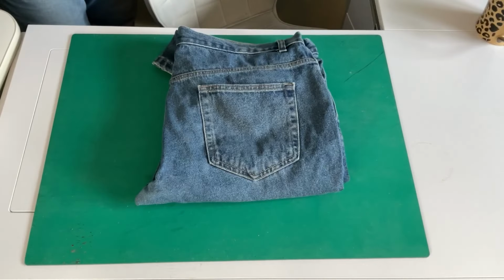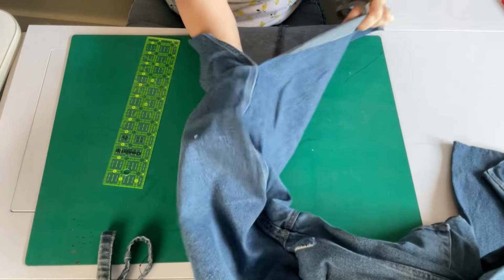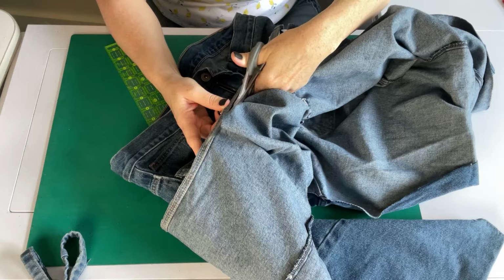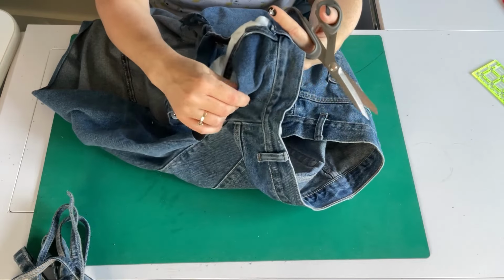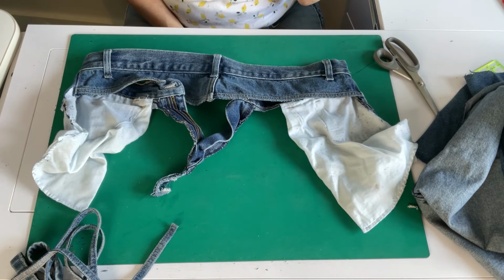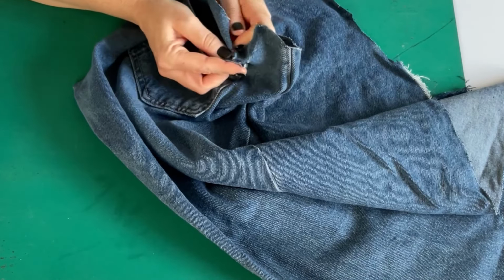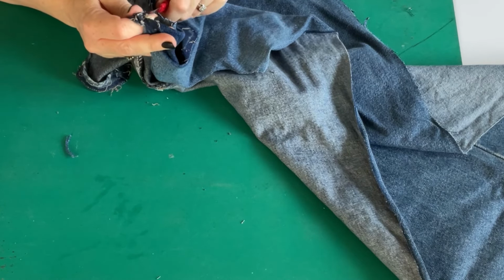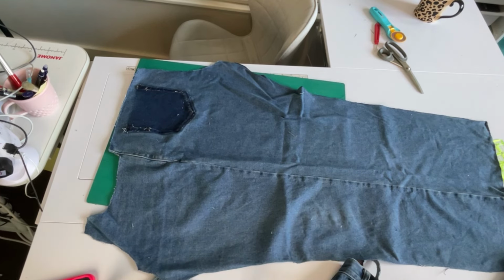How to Get the Most Fabric Out of Old Jeans!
This is my updated video about how I cut up old jeans to make denim quilts.  I cut the way I do to maximise the amount of fabric I get from a pair of jeans and to save and preserve the bits of the jeans I don’t want so I can sell or give them to another crafter who can use them for fun upcycling projects!

To keep up to date with all my new videos & get some free patterns in your inbox join my weekly (except on the weeks when I forget!) newsletter list

**LINKS & VIDEOS I MENTIONED**

My SCISSORS:

Right handed version
Left handed version

The newer version of these scissors have black handles but they are the same as the grey ones I used in this video.

Note:  I am an Accuquilt, Sewing Machines Plus, Amazon & Etsy affiliate so if you use any of the product links in my video descriptions and make a purchase I will make a small referral fee at no extra cost to you.